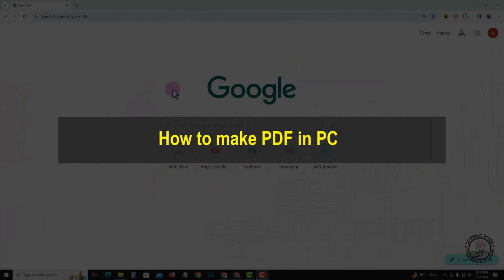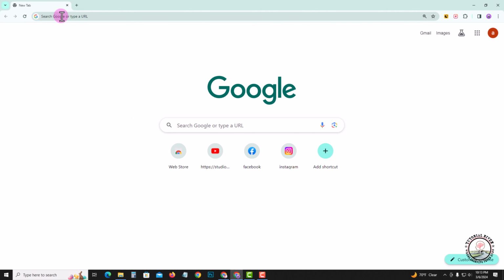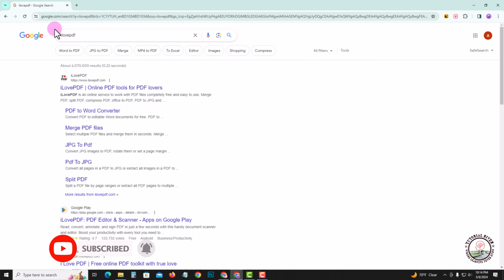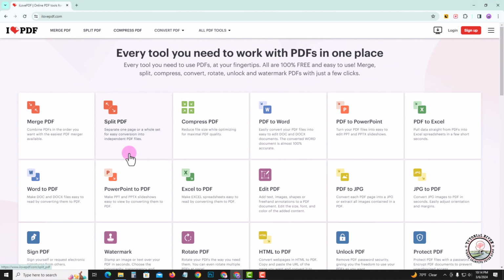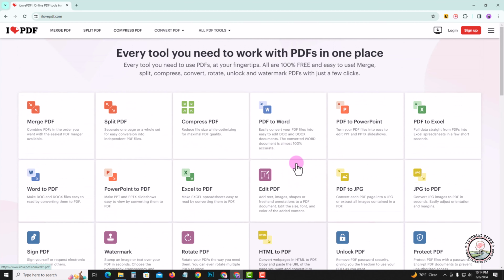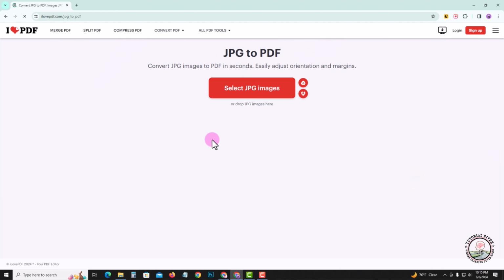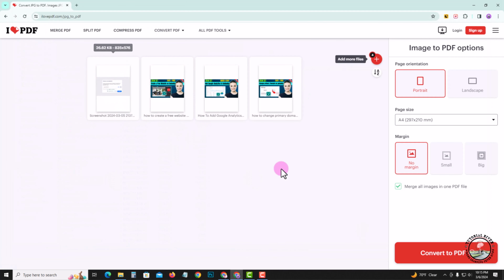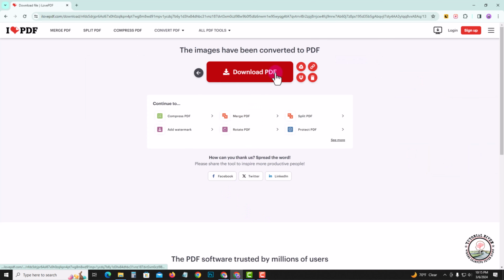How to make PDF in PC/Laptop FREE | Without Any Software [ Simple Way ]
Making PDF file documents on any device: A beginner's guide, with a bonus tip about creating an interactive PDF.

Video Parts:
0:00 Info & Intro
0:16 Open Chrome
0:53 Select Image
1:18 Ending & Outro